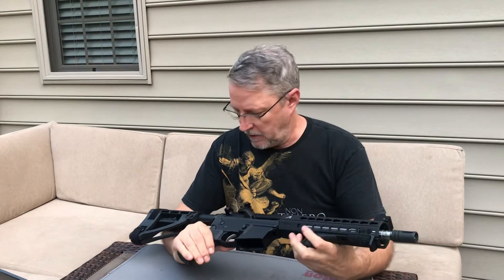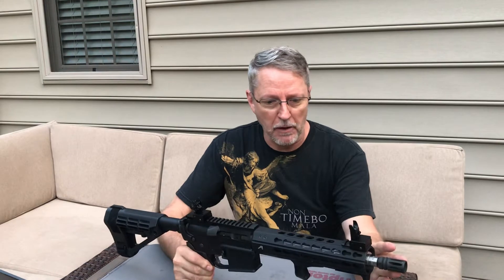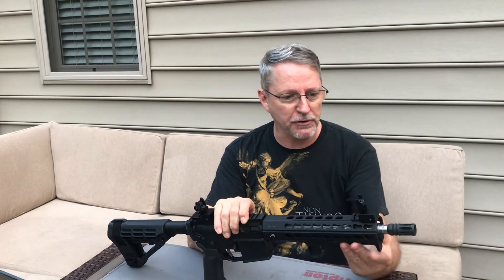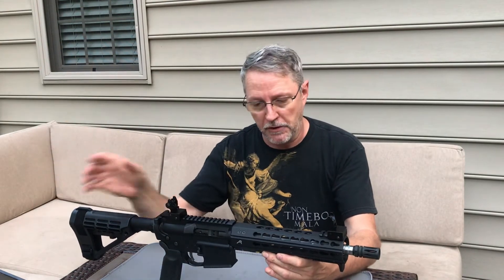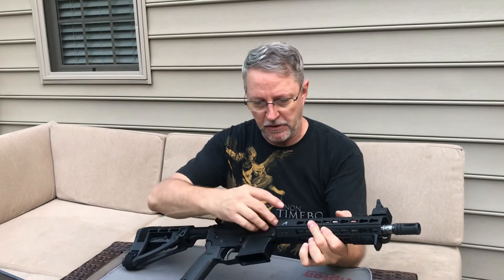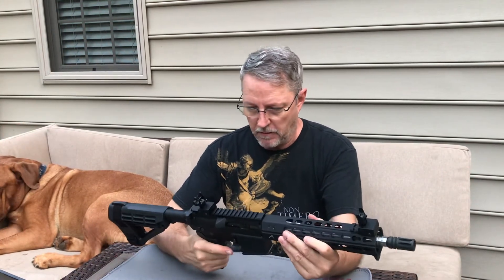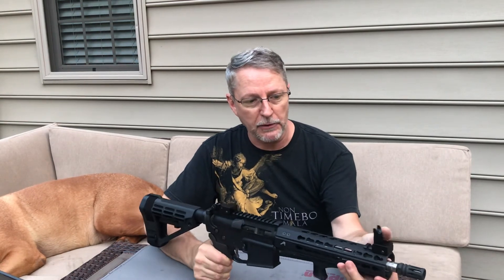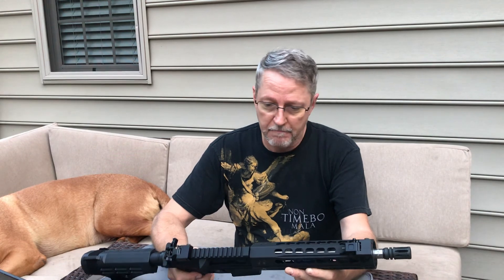Another Build For Comparison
Touching on value vs cheap vs inexpensive and why one gun may be significantly more expensive than another.